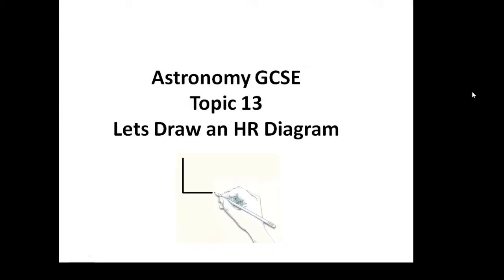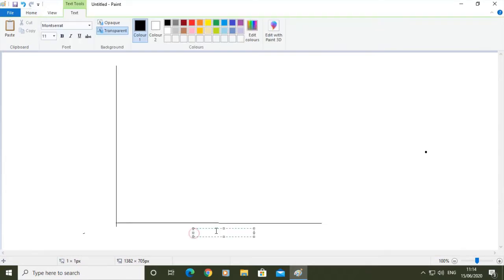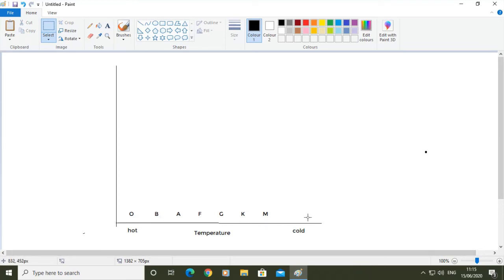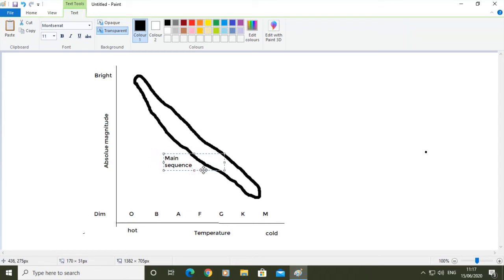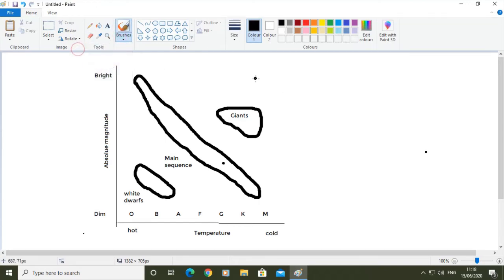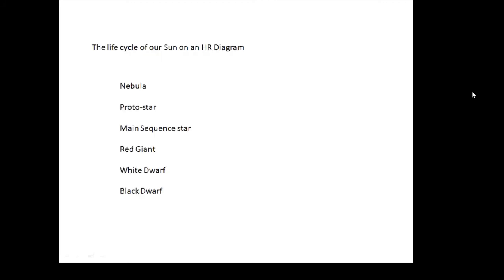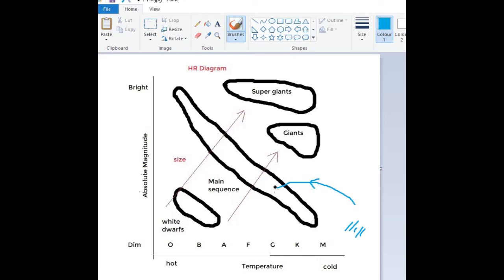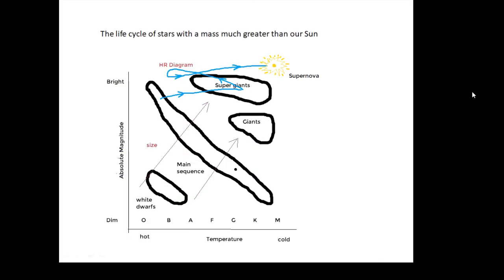Astronomy GCSE: Topic 13 Lets draw an HR diagram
In the exam you may be asked to draw an HR diagram.
What is an HR diagram?
Why are they useful?